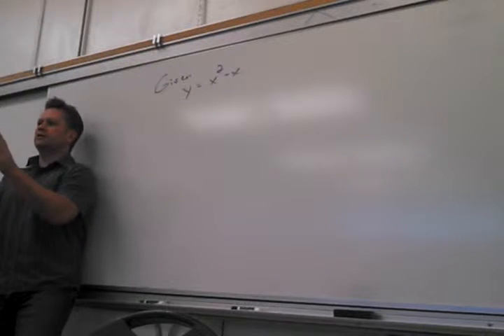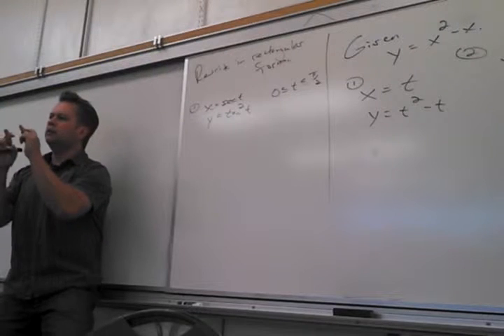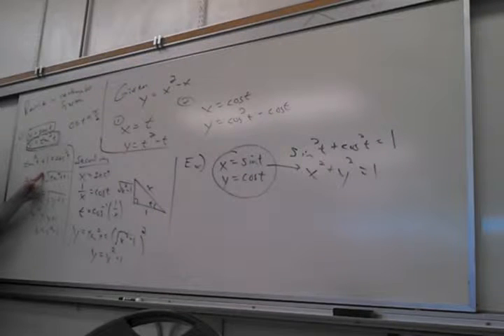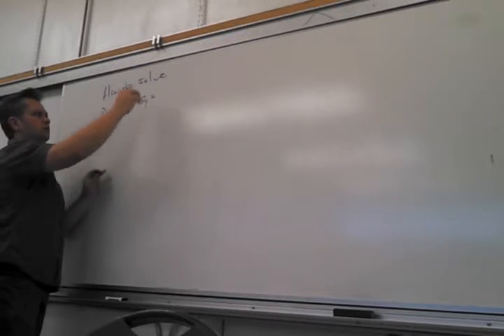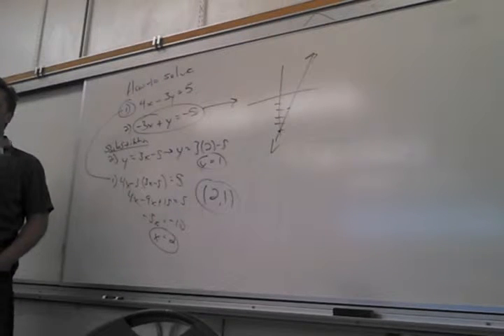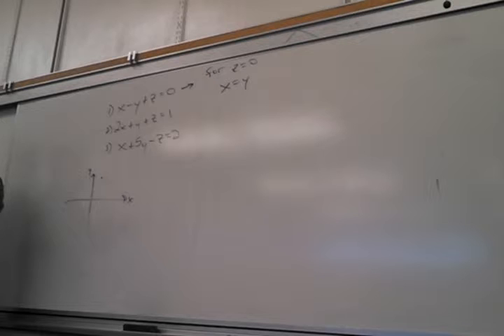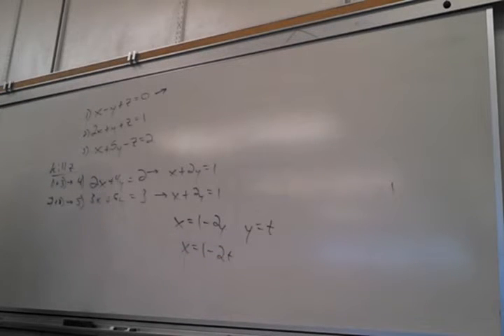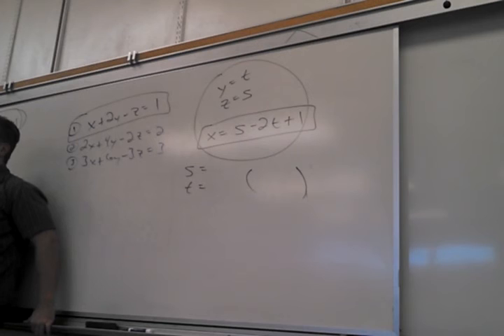Math 176, April 27 Lecture